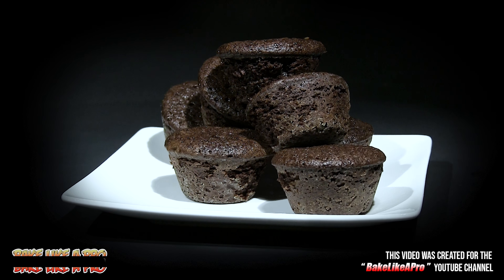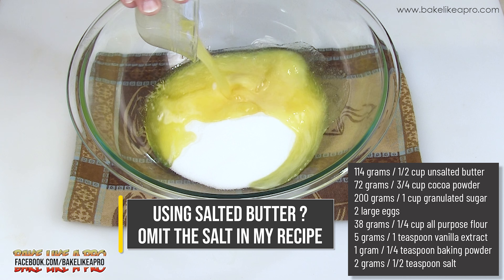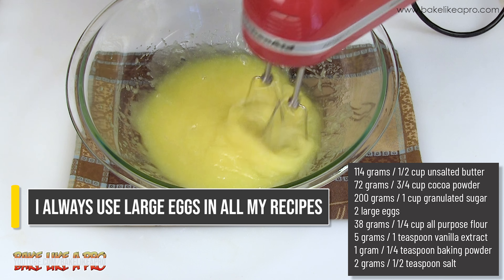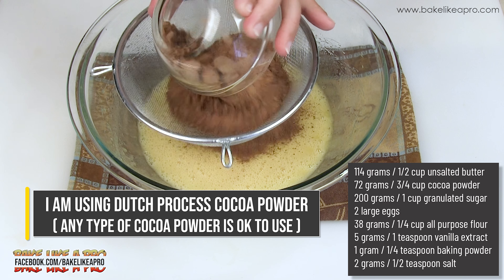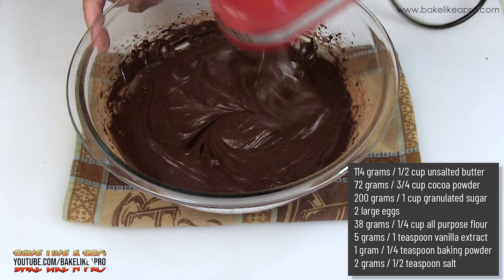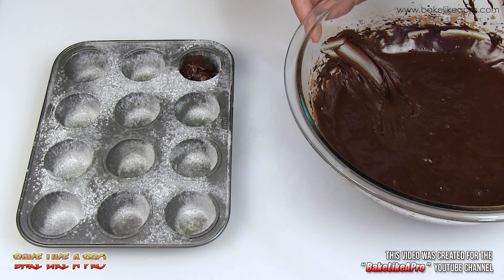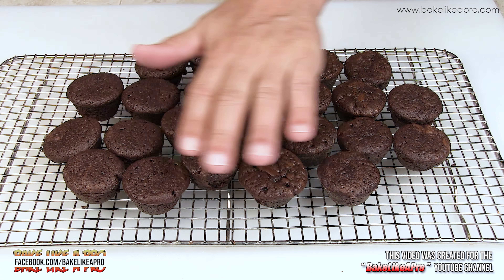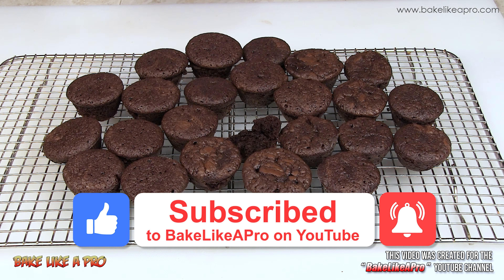Easy Mini Chocolate Cupcake Brownies Recipe